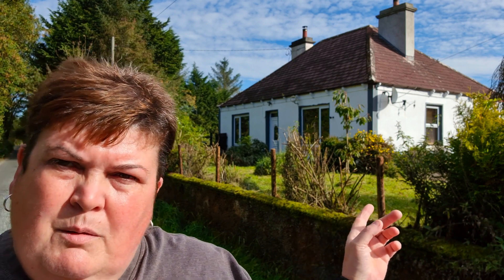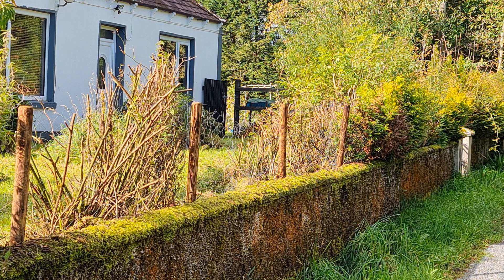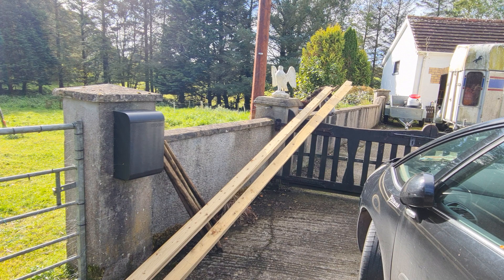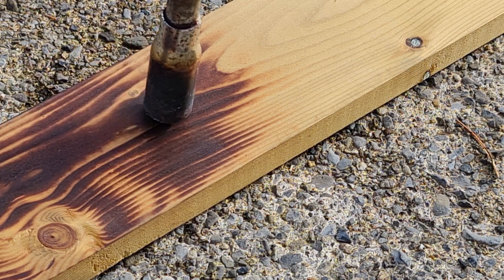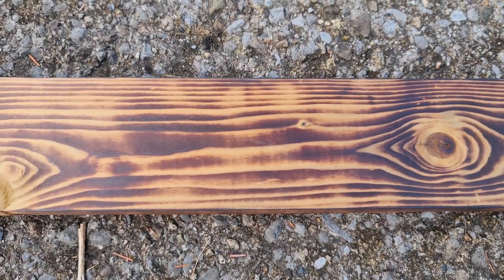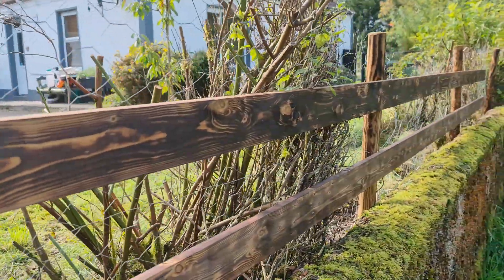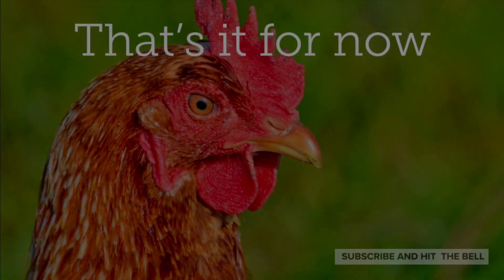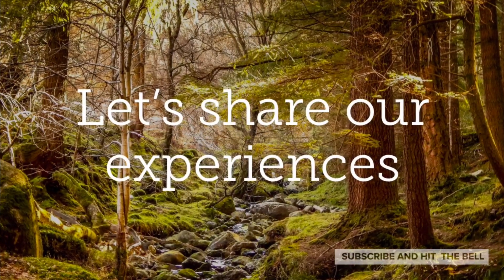DIY Rustic Fence: Transform Your Garden on a Budget!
In today’s video, I’m showing you how to create a DIY rustic fence to transform your garden on a budget! Our little cottage in Ireland has been a labor of love since 2016, but the front garden has been neglected for too long—until now. I’ll take you through my step-by-step process, from clearing stinging nettles and dead wood to using a unique wood-burning technique to give the fence a beautiful, rustic charm. This approach not only looks amazing but also extends the wood's lifespan.

With gardening tools in hand, I’m slowly but surely building this fence to bring character and safety to our space. It’s perfect for keeping the dogs safe from the nearby road while adding a charming touch to the garden. The weather’s been on my side today, so it’s all about burning planks and embracing the slower pace of smallholding life. Remember, gardening and DIY projects are best enjoyed without rushing—patience makes all the difference!

Thank you so much to all my wonderful subscribers, both new and old, for joining me on this journey. Your support means the world! Don’t forget to catch me in the next video, where I’ll share more updates on this project and other exciting adventures here at Gone Potty Gardening. See you soon, and happy gardening! 🌿

CHAPTERS:
00:00 - Intro
02:42 - Preparing the Wood for Burning
05:19 - Techniques for Burning Wood
07:18 - Outro